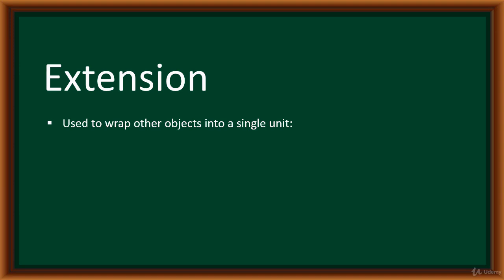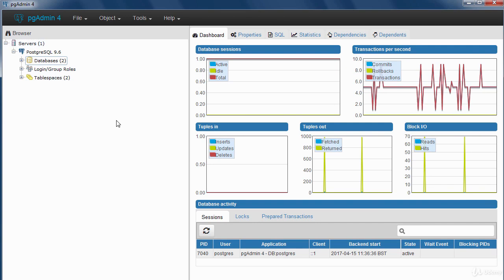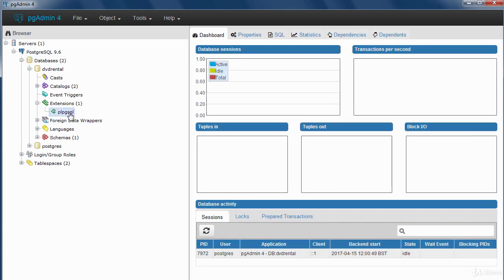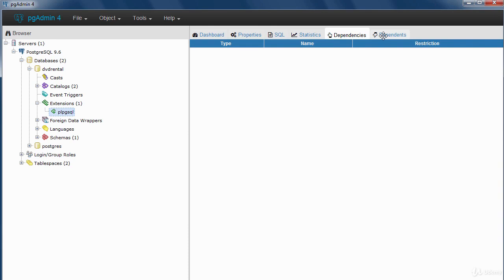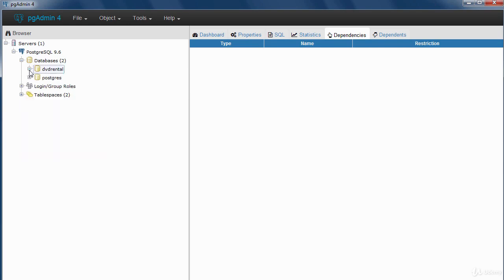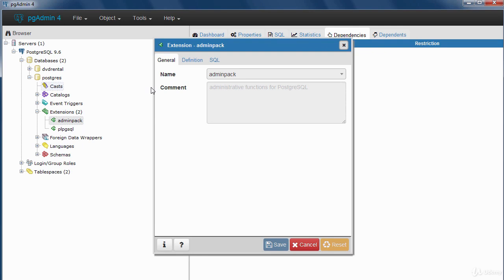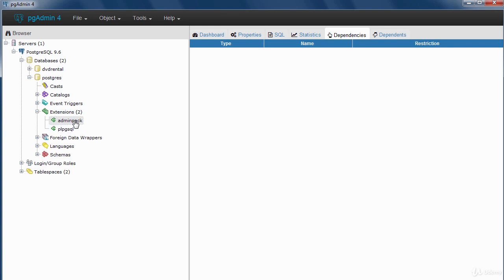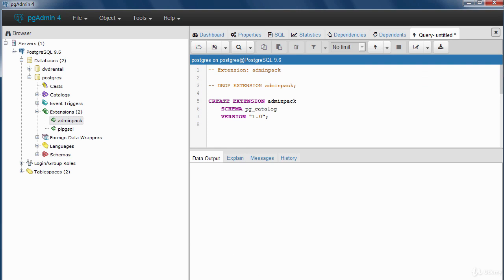02 021 Extensions